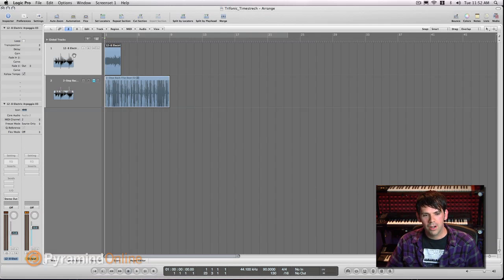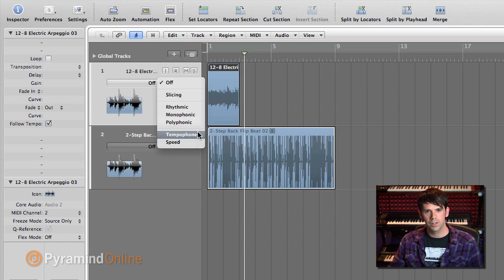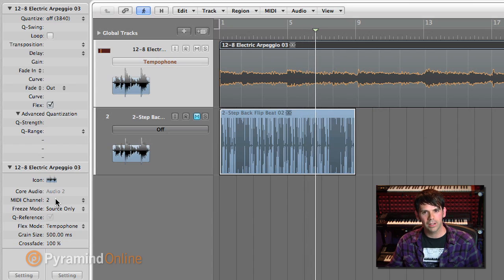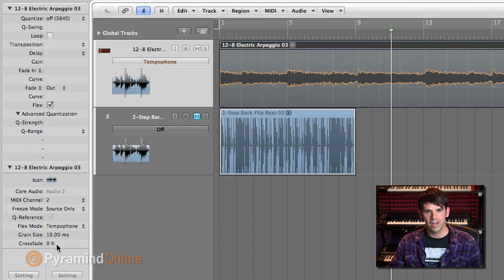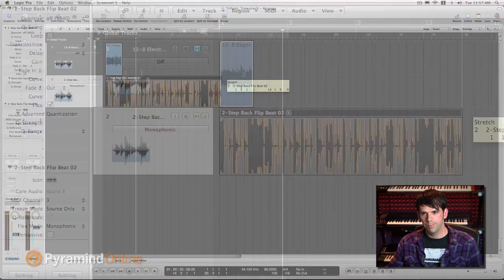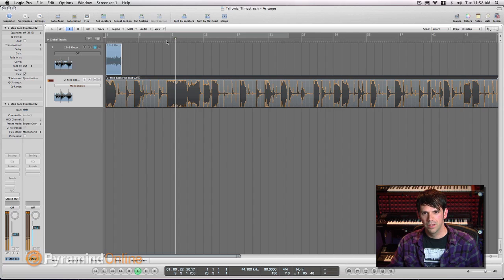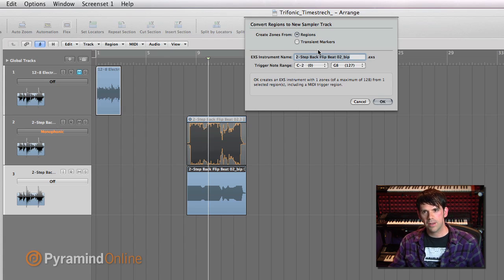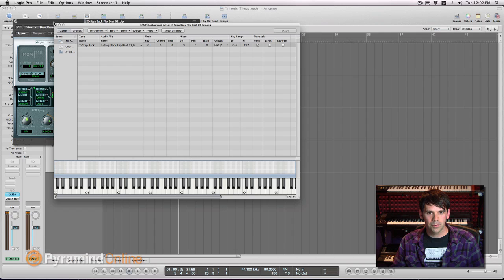Logic Pro | Sound Design Tutorial with Trifonic | Stutter Effects | Pyramind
Our Ground Campus in San Francisco is Now Enrolling for 2014!

Brian Trifon from Trifonic returns with another informative sound design tutorial using time stretching in Logic to create stutter effects and other neat sound design techniques.